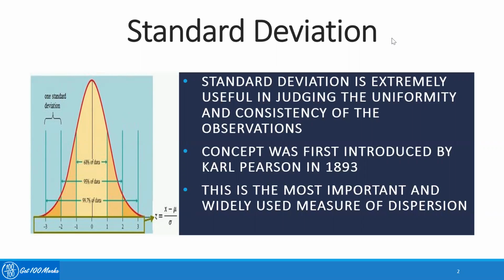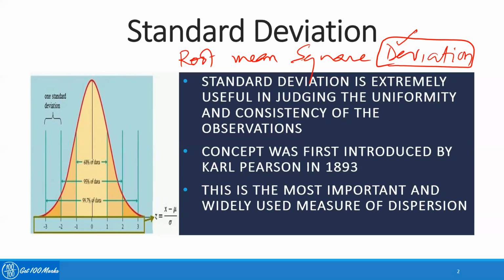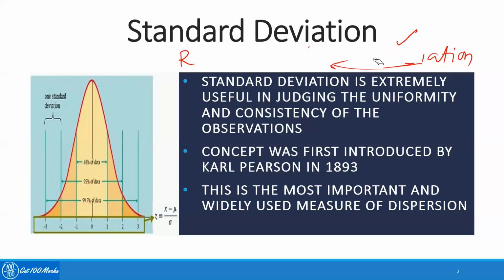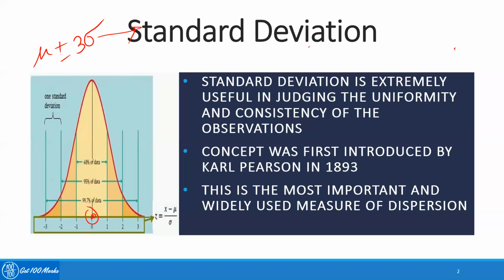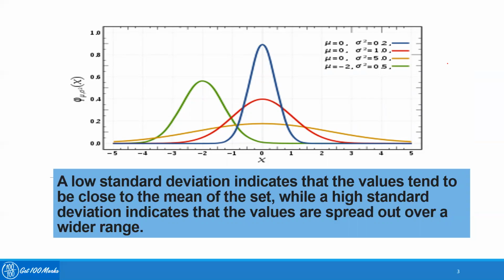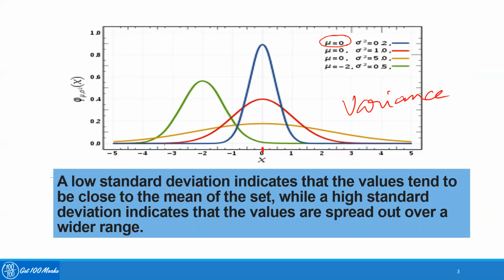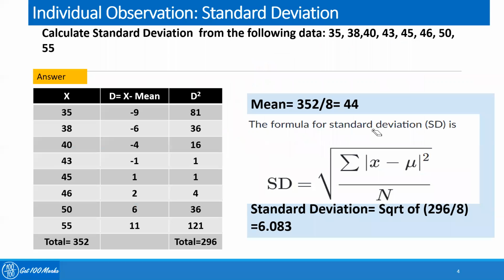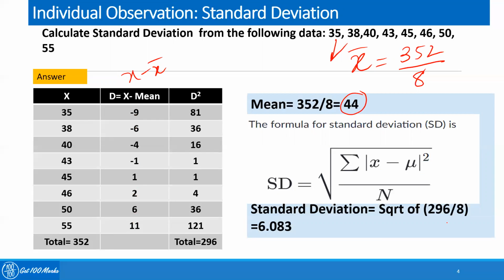3.7 Standard Deviation I